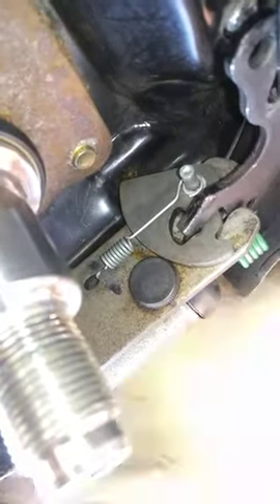2003 Ford Focus drum brake adjustment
This video shows how the brake shoes on a 2003 Ford Focus need to be adjusted to minimum after a brake job so the drum can be reinstalled.